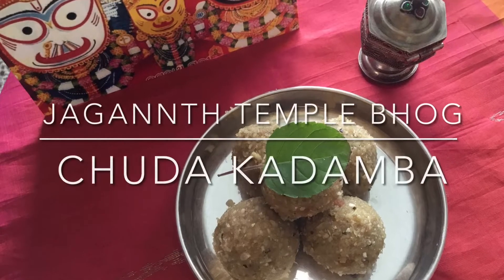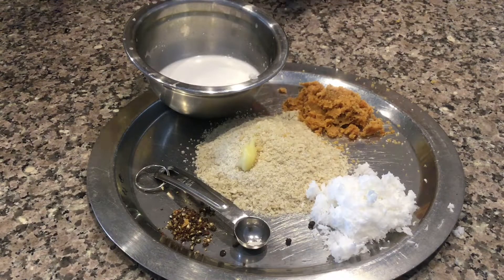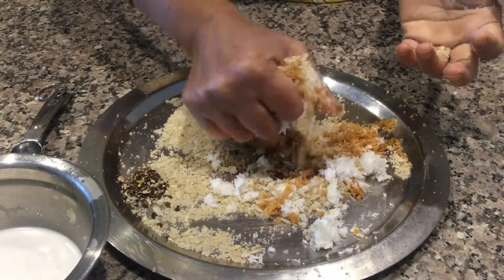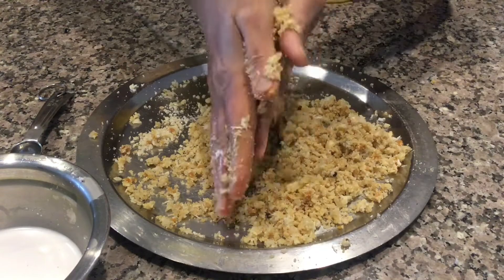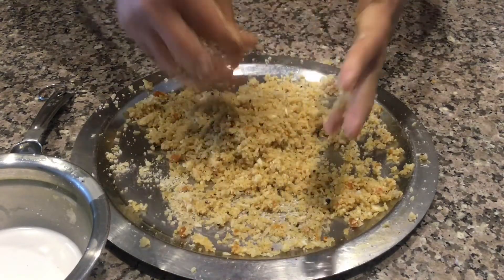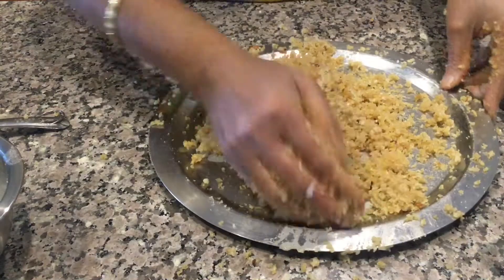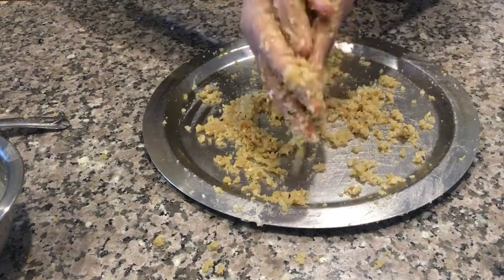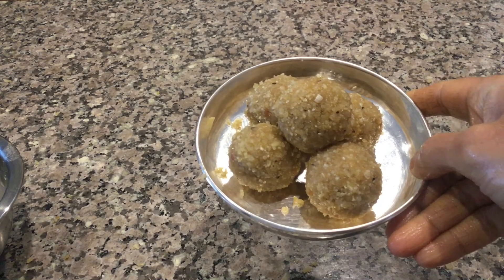CHUDA KADAMBA | sukhila Mahaprasad Bhog | Mahaprasad Bhog receipes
CHUDA KADAMBA is one of the Jagannath temple bhog offered specially during Janmastami and Ganesh chaturti.

Ingredients:

Coarsely grinded Poha
Little ghee
Jaggery
Shredded coconut
Edible camphor
Coarsely grinded spices: cloves, nutmeg, peppercorns

Jai Jagannath 🙏